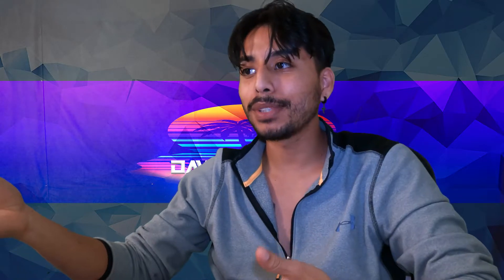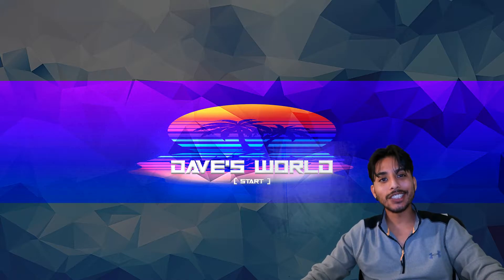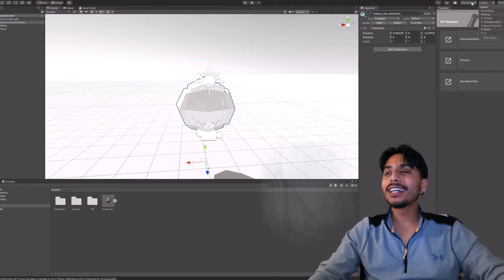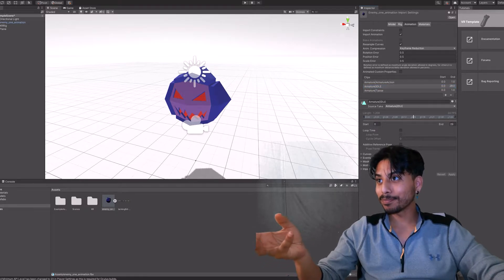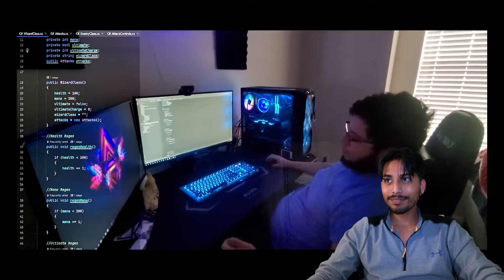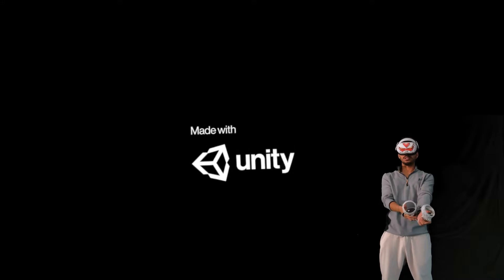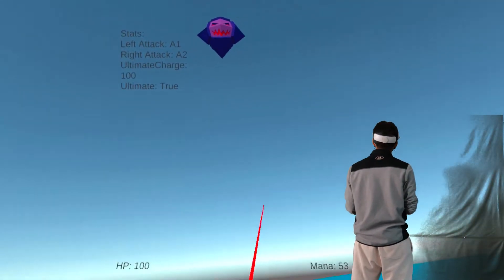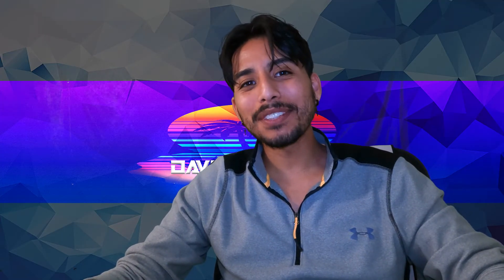Bringing a Blender Model to life in UNITY VR || metaverse devlog 3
Hi all, in this video I show how to take a Blender model and turn it into a Virtual Reality character in UNITY. This involves exporting the model, and unpacking the model in the game engine.

Also at the end I show a 3D print of the model.